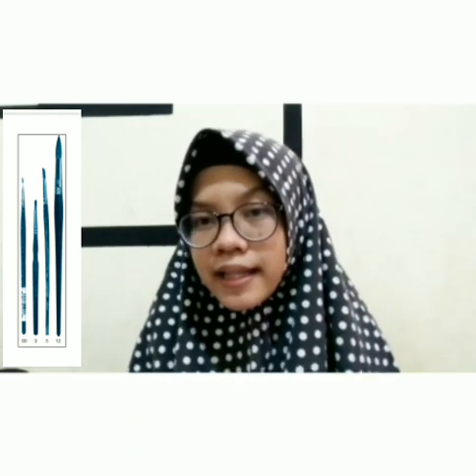Zhafirah_20075111_ Seksi 202020750075_ Pertemuan 11_ Design and Fashion Design